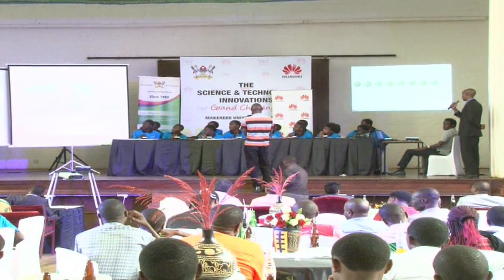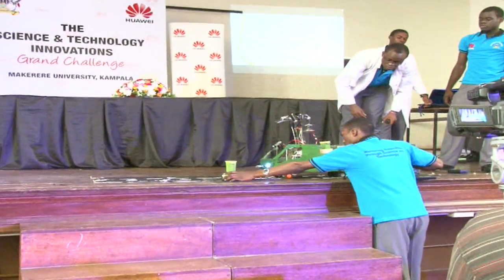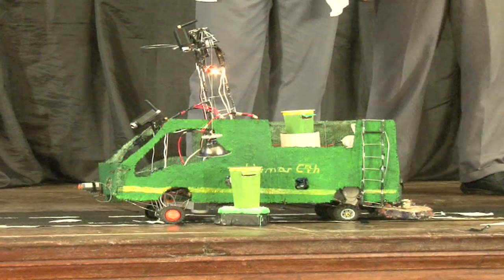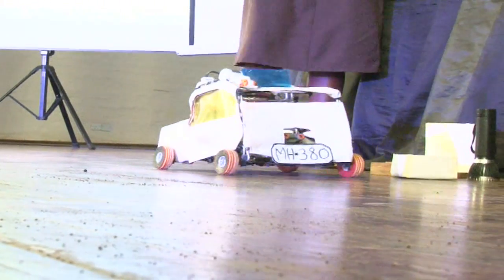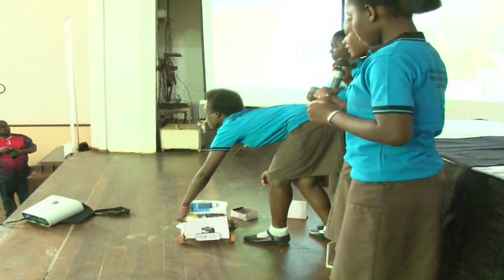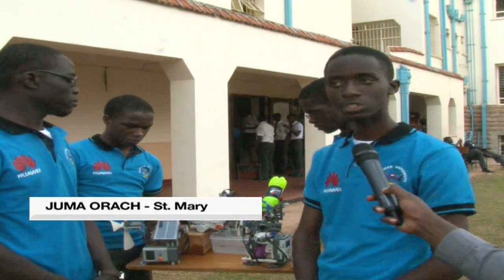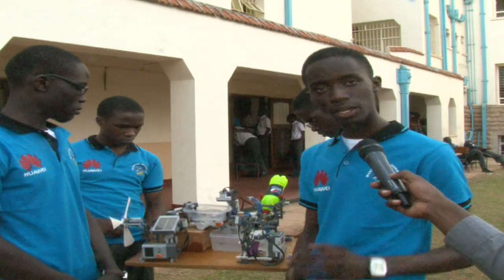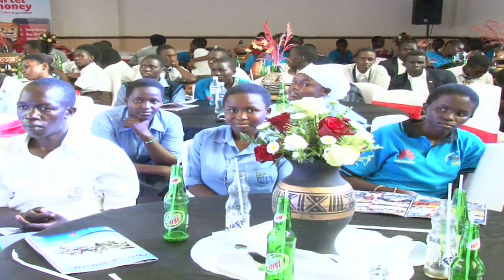Secondary school students face off in robotic challenge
Uganda is on the verge of launching its first prototype Hybrid car that is expected to be put up for commercial production. This car is an improvement of the Kiira EV that was earlier launched in 2011. Meanwhile students from different schools across the country showcased their capacity to invent Prototypes in the third annual Science and Technology Grand Challenge that was held Saturday at Makerere University.